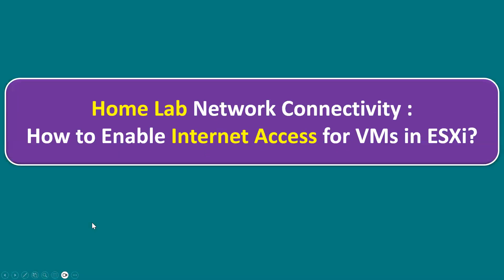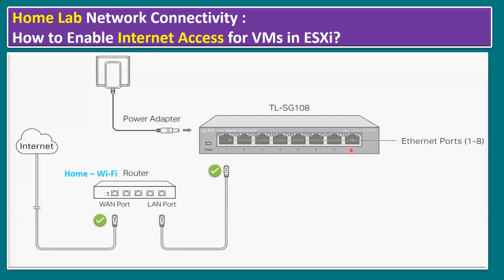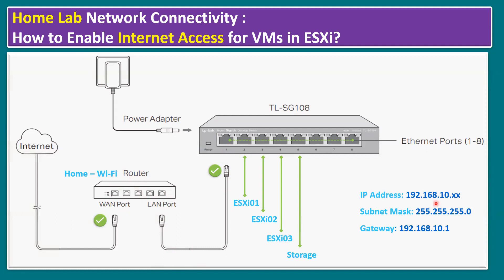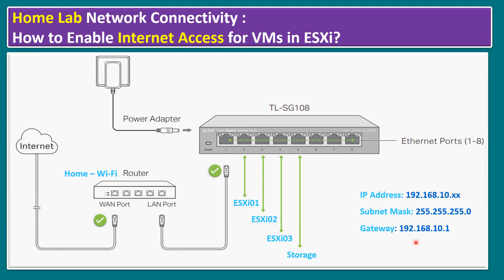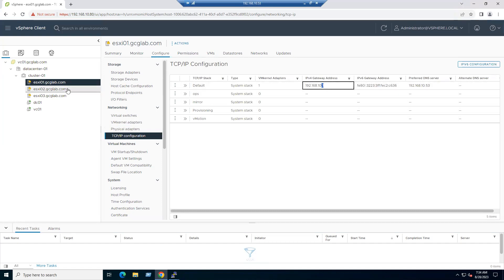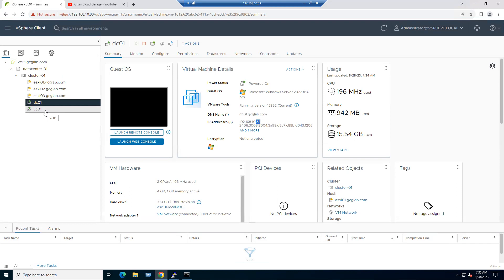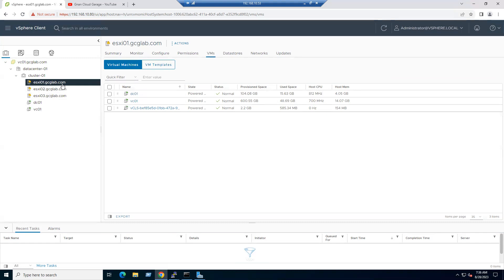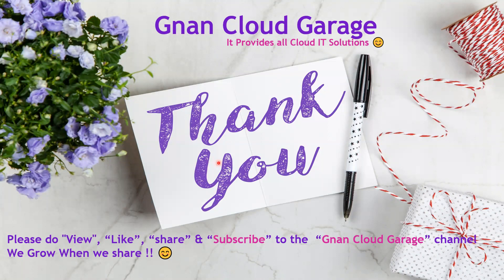Gnan Cloud Garage - Home Lab Network Connectivity | How to Enable Internet Access for VMs in ESXi?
Title: Gnan Cloud Garage - Home Lab Network Connectivity | How to Enable Internet Access for VMs in ESXi?

In this comprehensive guide, Gnan Cloud Garage takes you step by step through the process of setting up and configuring network connectivity for your home lab environment running on ESXi.

In this video, you'll learn how to:

Configure virtual switches in ESXi for optimal networking.
Enable internet access for your virtual machines.
Troubleshoot common connectivity issues.
Ensure your home lab is ready for various IT and cloud experiments.
Whether you're a seasoned IT professional or just getting started with virtualization, this tutorial provides valuable insights to help you create a robust and functional home lab.